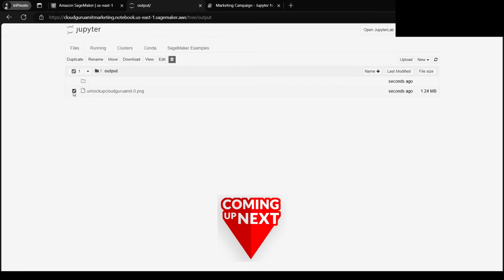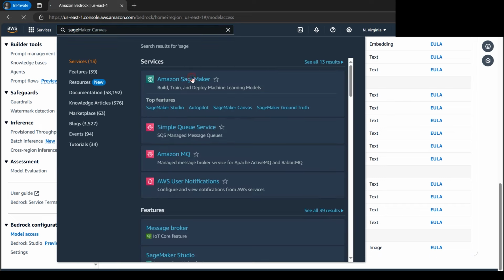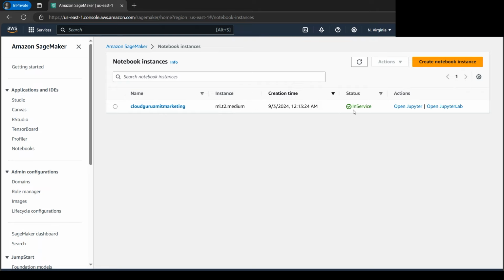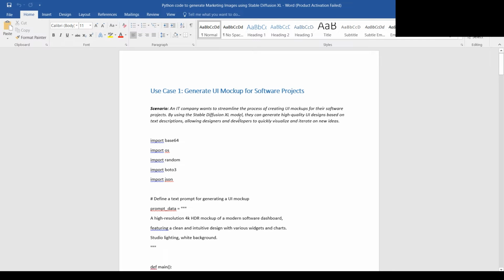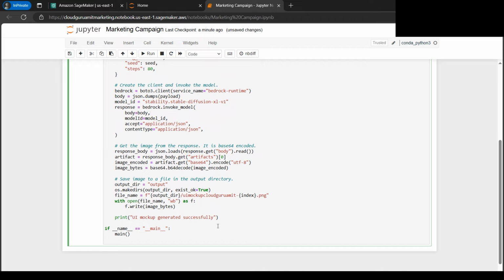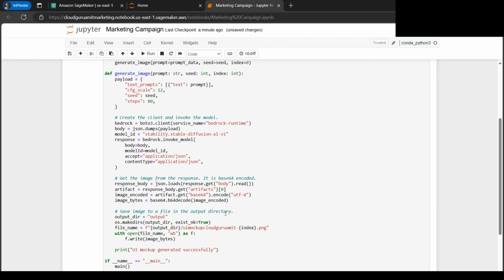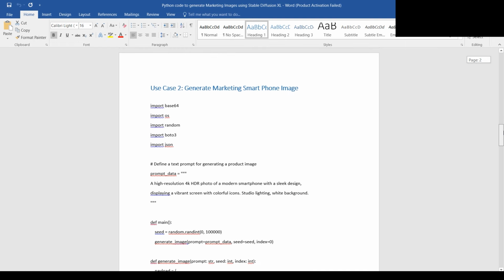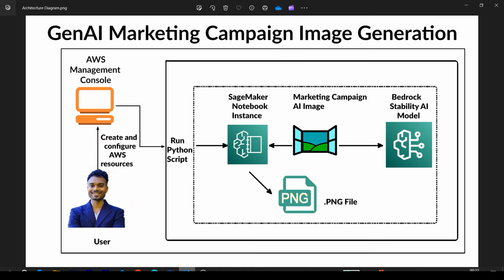Future of AI Generated Images - Stable Diffusion AI : Part 7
In this video, we explore how to generate breathtaking images using Amazon Bedrock’s Stable Diffusion model. Discover the power of generative AI and how it can transform simple text prompts into high-quality visuals.

We’ll cover:

1. Introduction to Amazon Bedrock and Stable Diffusion 🛠️
2. Step-by-Step Guide to Generating Images 📸
3. Tips and Tricks for Best Results 🌟
4, Real-World Applications and Use Cases 🌐

Whether you’re a developer, artist, or AI enthusiast, this video will provide you with the knowledge and tools to create amazing AI-generated images. Join us on this creative journey and see how easy it is to bring your ideas to life with Amazon Bedrock!